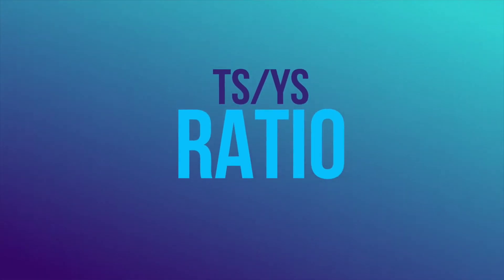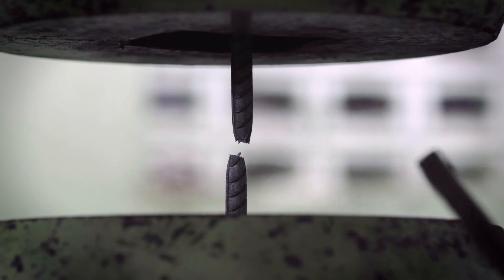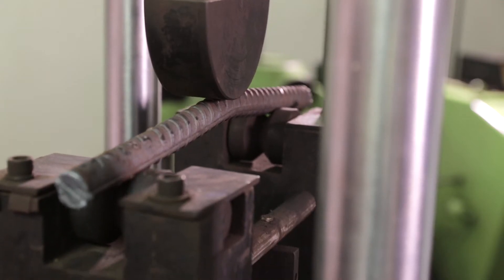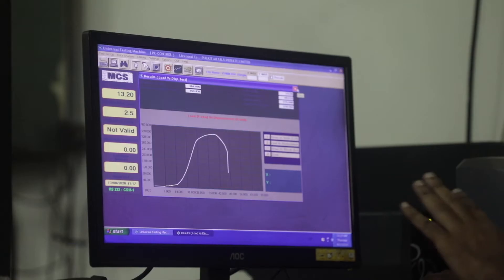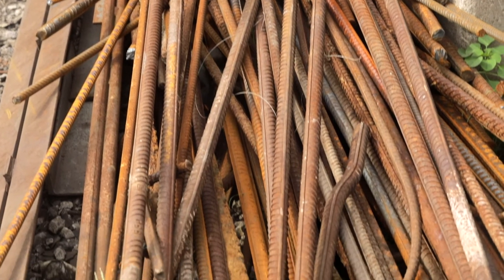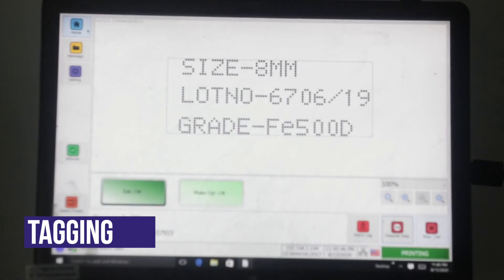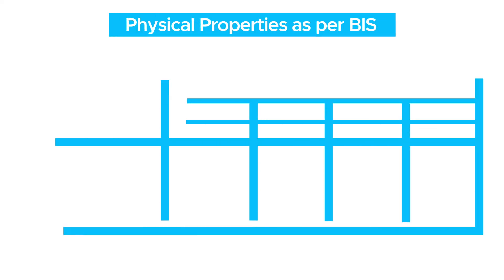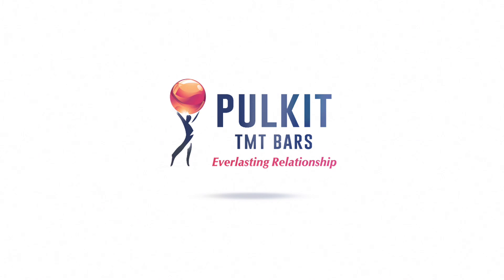Physical Test for TMT Bars | What is a Physical Test for TMT Bars?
TMT Bars are skeletal of any structure. So the quality of the building largely depends on TMT bars. The quality of your TMT Bars depends on two basic properties: The Physical Property, and the Chemical Property.

This video talks about some simple methods to check the Physical Properties to consider before buying TMT Bars and why it is important to do so.